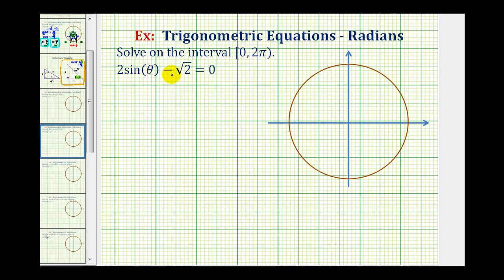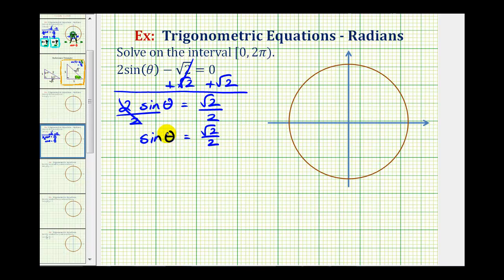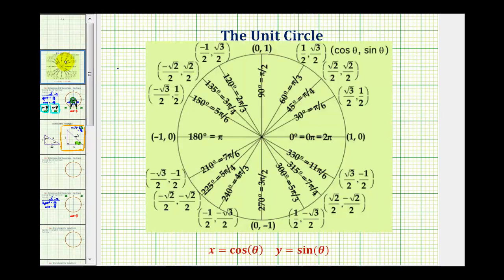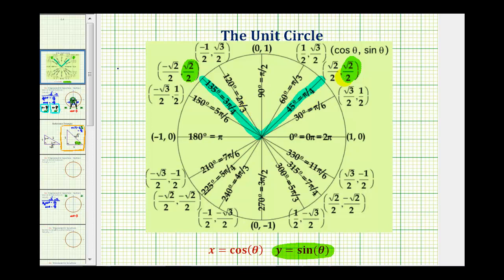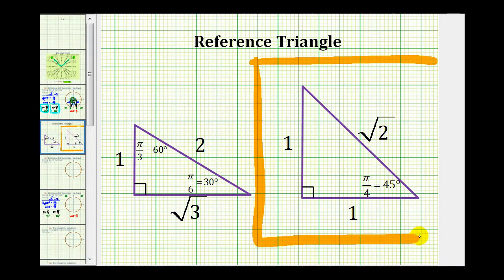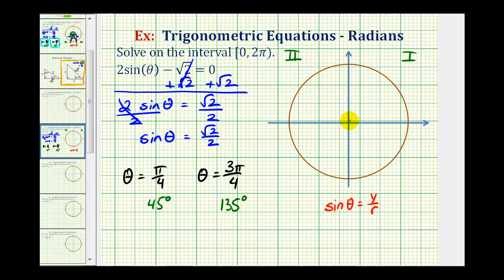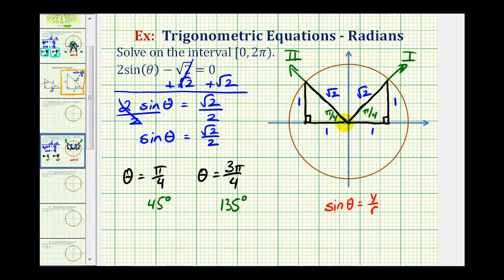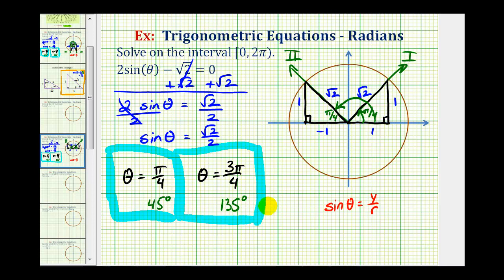Ex 3: Solve a Basic Trig Equation Using the Unit Circle and Reference Triangles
This video explains how to solve a basic trigonometric equation with solutions that can be found using the unit circle and reference triangles.  Both methods are discussed.